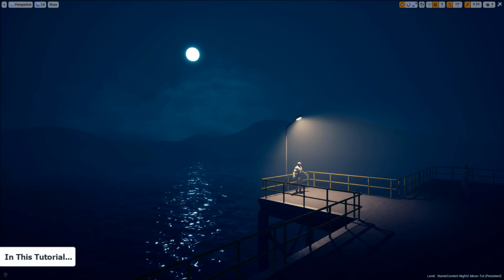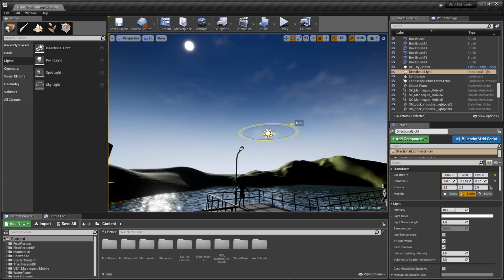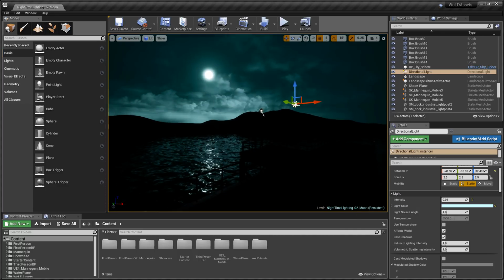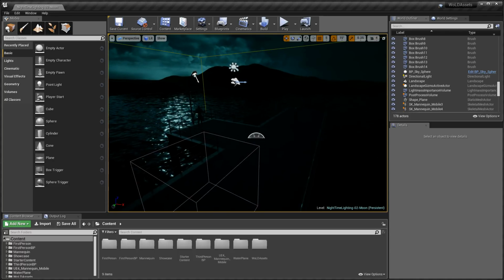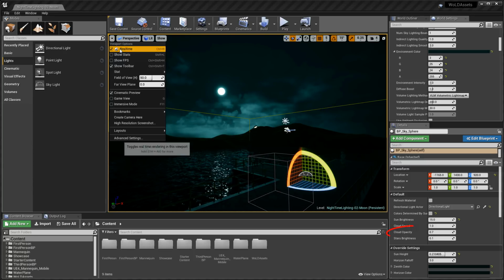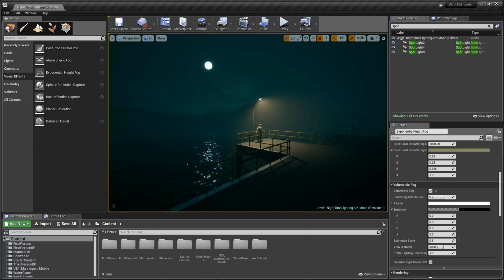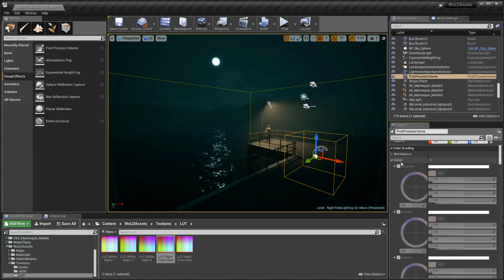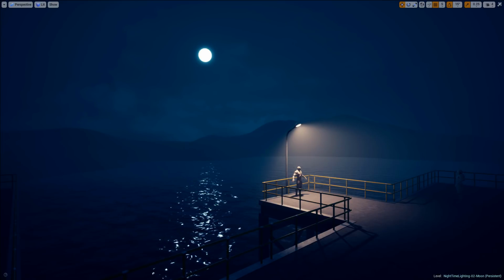UE4: Night Time Static Lighting 2/2 - Moon Sky (Lightmass) w/BP Sky Sphere Tutorial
Learn how to light night time outdoor scene with a "moon" sky in Unreal Engine 4 using nothing else but default content.